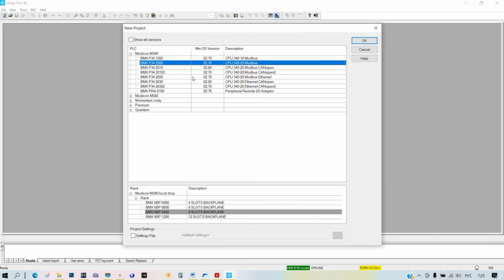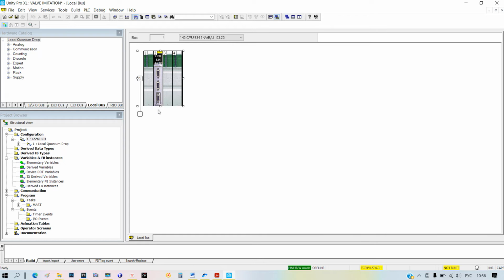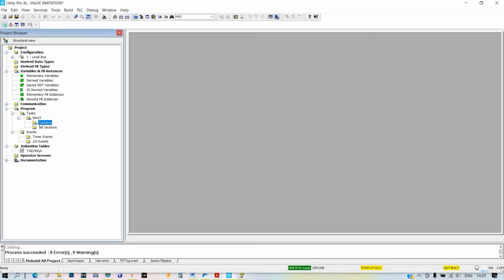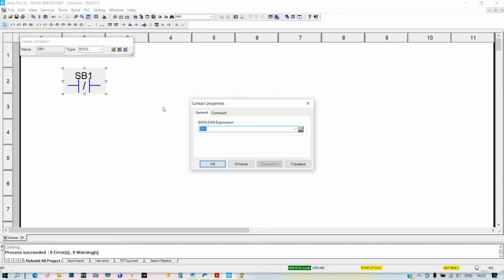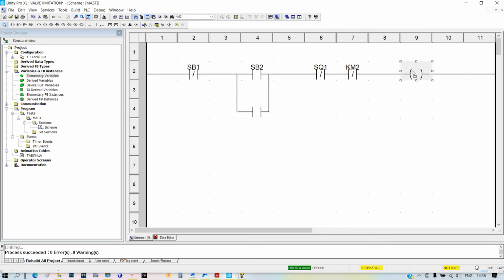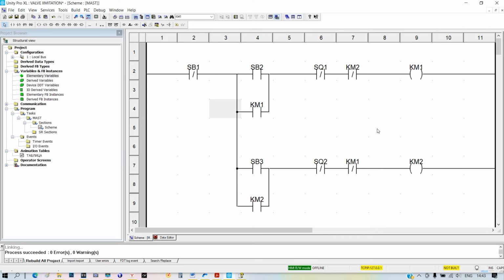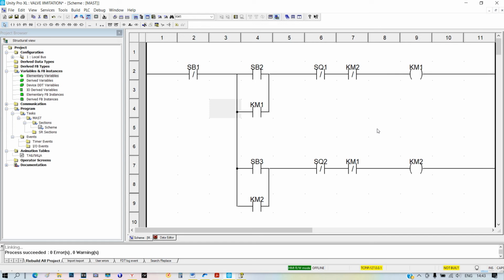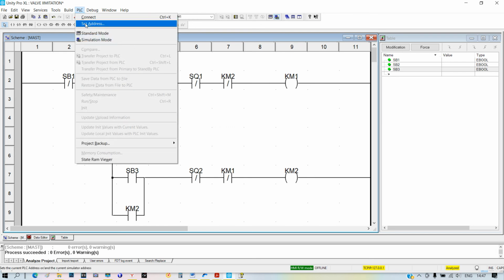The simplest valve control scheme. Part 2: Programming in Unity Pro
In this video, we will write a valve control program in the relay-contact logic language - LD ...